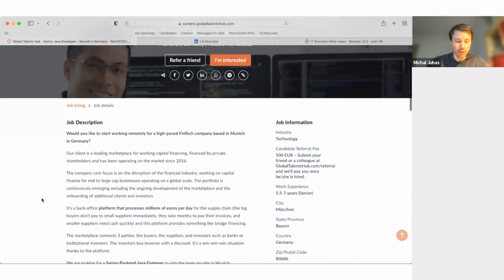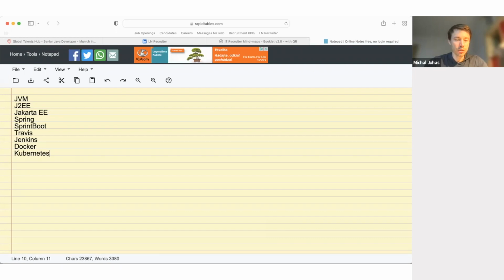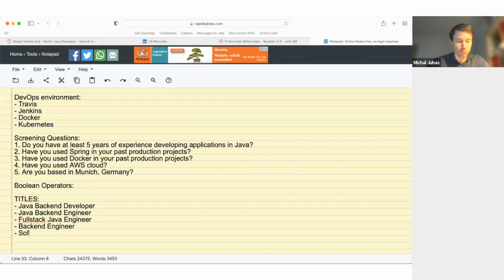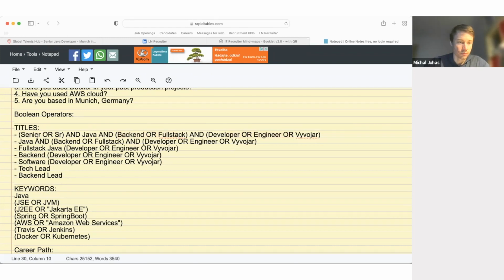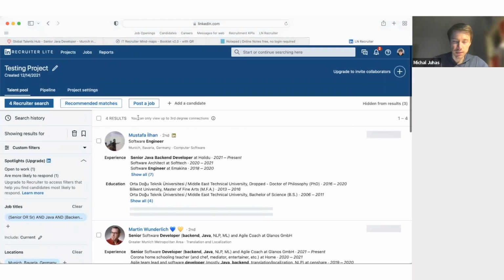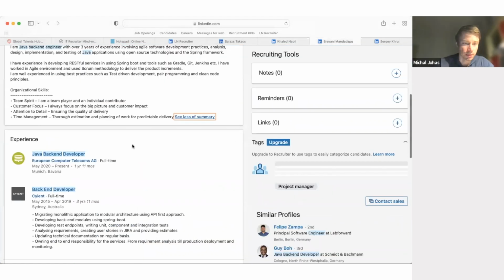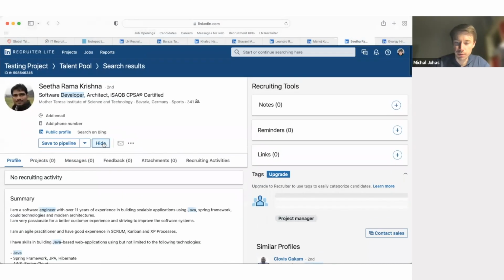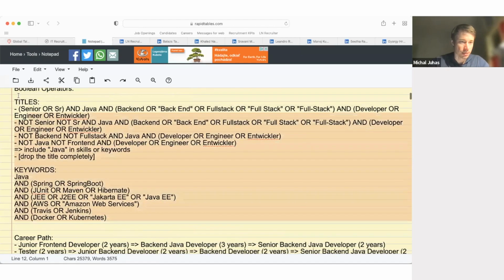How to Find and Recruit Backend Java Engineers